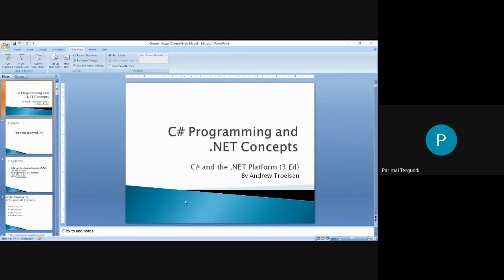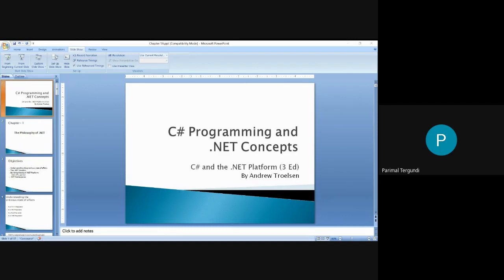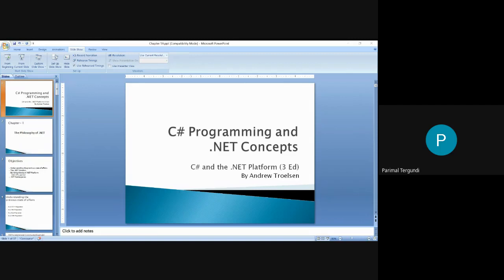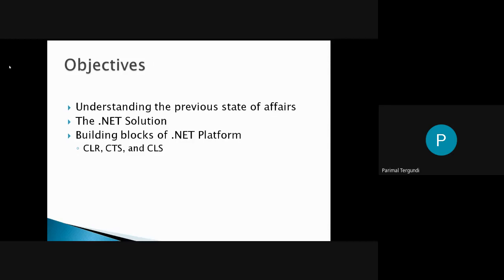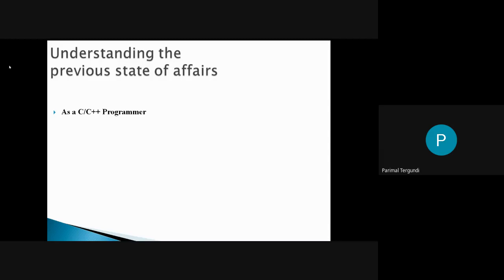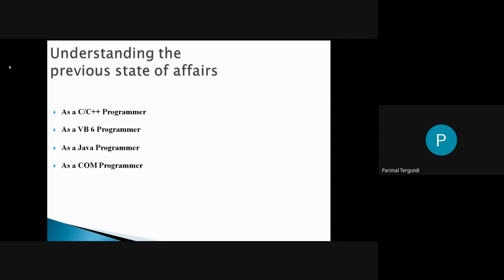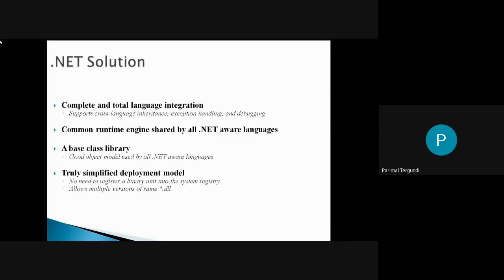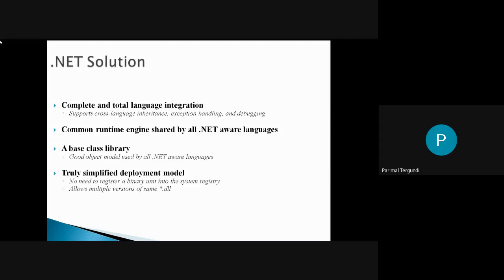C#.Net Unit 1 Part 1(Prof PVT)